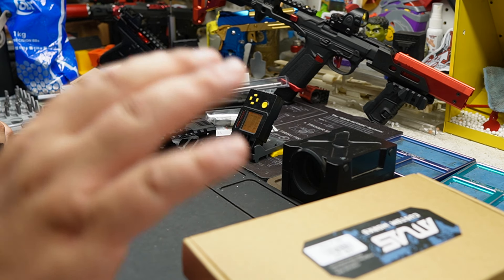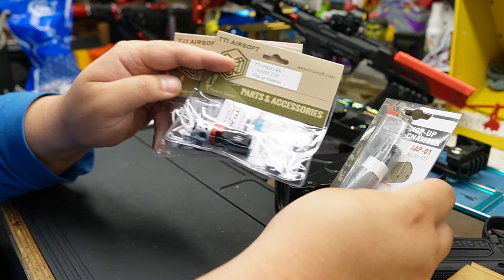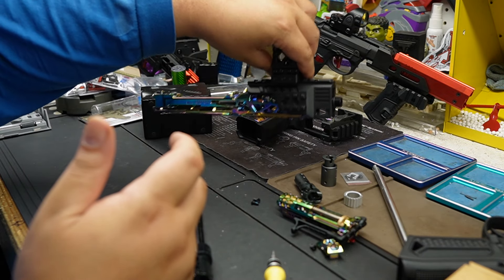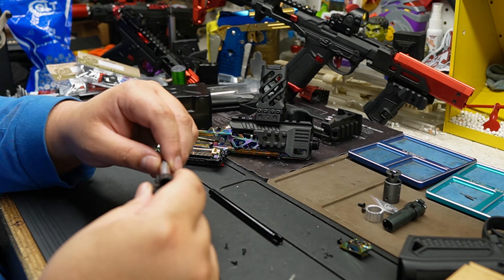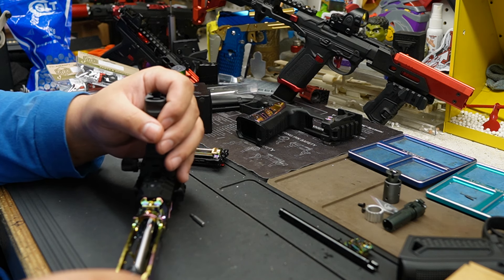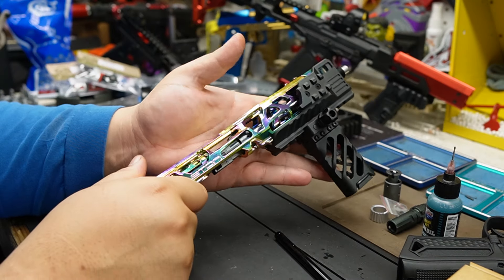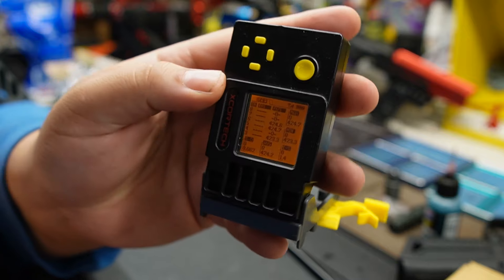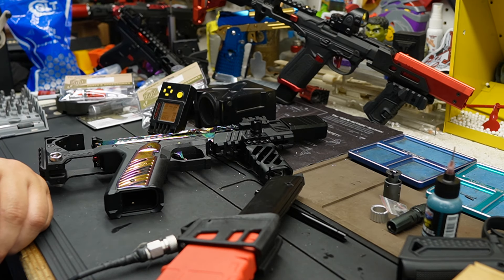CTM TAC Series: Testing 7INCH CTM Carbine Kit (14/18)